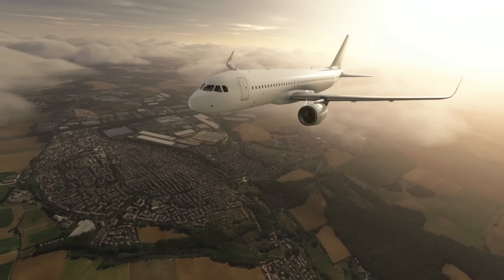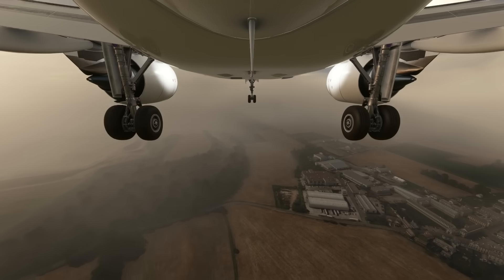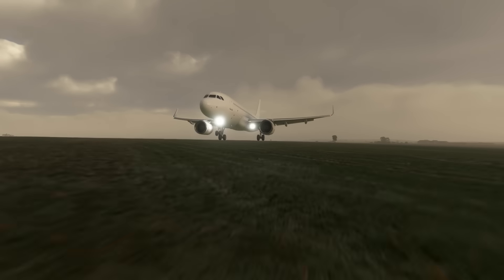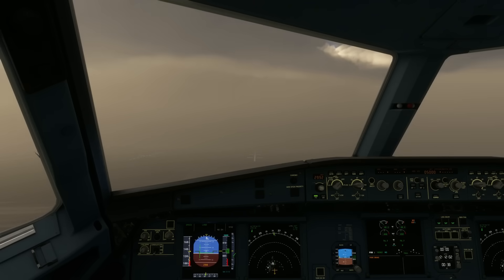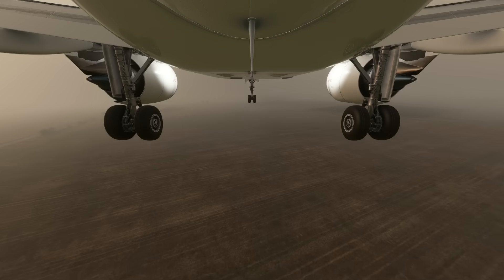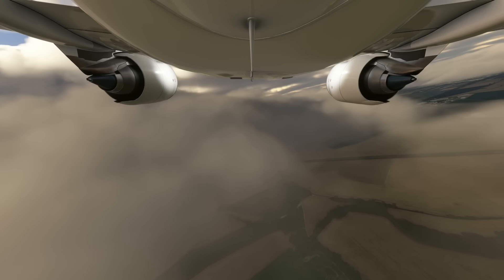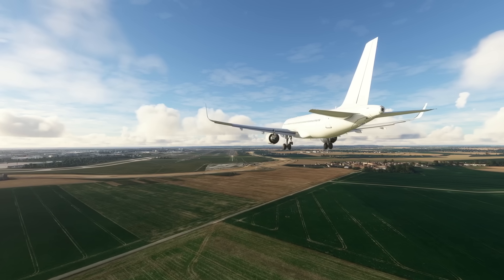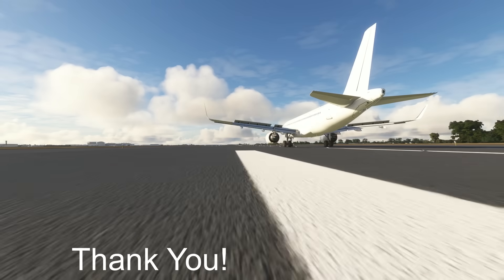How A Simple Error Almost Crashed A Passenger Jet | Norwegian Air Sweden 4311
This is the story of Norwegian air sweden flight 4311. On the 23rd of may 2022 an airbus a320 operated by Airbhub airlines was on the way from stockholm arlanda airport to paris’s charles degaulle airport. The plane took off and flew the route with no issues whatsoever but as the plane got closer to charles de Gaulle they were assigned the 27R approach and the ILS for 27R was out of commission and so they had to fly what's known as an RNP approach or a required navigation performance approach. As the pilots prepared for the landing the pilots tuned into the ATIS and it was as follows “Transition level 70, wind 280/10 kt, visibility 10 km, broken clouds at 1,500 ft, temperature 19°C, dew point 14°C, QNH 1001 hPa”, the pilots discussed the approach as heavy rain pounded the airplane. Soon the A320 was in contact with the intermediate controller who decided to take them down to 6000 feet she said “Red Nose 4 3 1 1 descend ... descend … 6,000 feet 1 0 1 1.” the crew read back their clearance and then took the plane down. Then the controller took them down to 5000 feet and cleared them for the RNP approach. “Descend 5,000 feet Q N H 1 0 1 1 cleared full R N P approach 2 7 right Red Nose 4 3 1 1” came the reply from the captain. The controller then turned her attention away from the norwegian air plane to an easy jet plane. As the flight 4311 reached the final approach fix or the point at which a plane must be straight ,level and at a presribed height and speed for an approach the pilots changed the plane into the final approach mode. The jet was then handed off tothe north tower. As the jet cut through the fog clouds and rain the pilots got a radio transmission from the tower “Bonjour Red Nose 4 3 1 1 you are number 1 wind 2 6 0 degrees 12 knots runway 2 7 right cleared to land.”, as the plane kept descending the pilots were keeping their eyes peeled for any sight of the runway and the airport. As the primary flight display counted down the altitude the pilots still could not see the runway. In the tower a warning went off, the MSAW or the minimum safe altitude warning was triggered for flight 4311, fight 4311 was at 919 feet at 1.5 nm from the threshold of the runway. This was too low for a normal approach. In the cockpit the pilots still could not see anything out the window they should be able to see the runway at this point but still nothing and so they decided to go around as they hit their decision altitude. The controller then transmits ““Red Nose 4 3 1 1 I just had a ground proximity alert are you okay do you see the runway?” no response was received to this message, in the cockpit the captain disengaged the autopilot and the captain pulled back on the stick, then the fog gave way and the runway was nowhere to be found, the outskirts of paris greeted the pilots in a desperate attempt to save his plane the captain advanced both throttles to max power. The engines roared to life and they stopped the descent of the plane just in time the plane was just 6 feet away from hitting the ground when it started to climb away. The pilots kept pulling back on the stick keeping the plane in a nose high attitude as they climbed away from the near disaster that they just had. The pilots let the tower know that they were going around. But everyone involved were unaware just how close flight 4311 had come to certain death. As all of this was happening north tower got word that the south tower crew had not turned the approach lights on for runway 27R and so he switched the approach lights on for runway 27R, after all of this the altitude alert and the lights not being on the north tower controller was replaced with someone else. A fresh set of eyes should be able to guide flight 4311 back right? The tower controller handed flight 4311 off to the arrival controller and they were once again given the RNP approach. The controller cleared the plane to land and the crew now enquired if the approach lights were on the controller assured them that the lights were on and so the crew started approach number 2. The crew again turned on the approach mode and